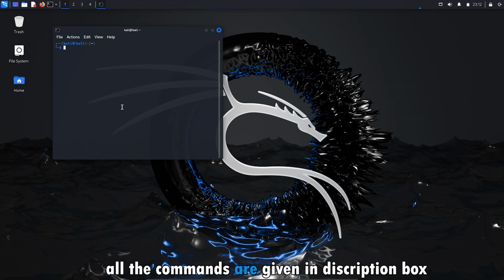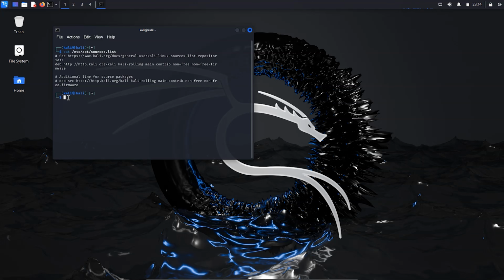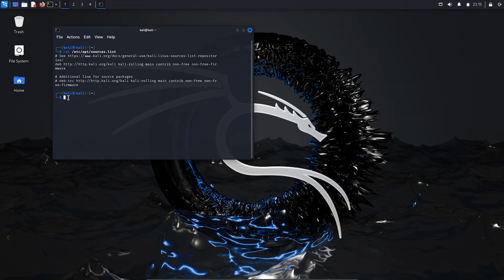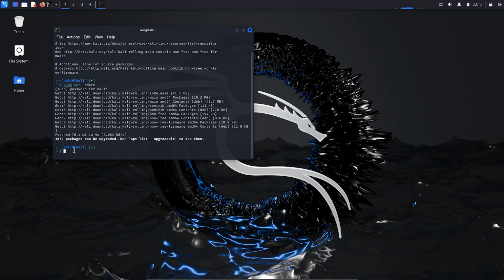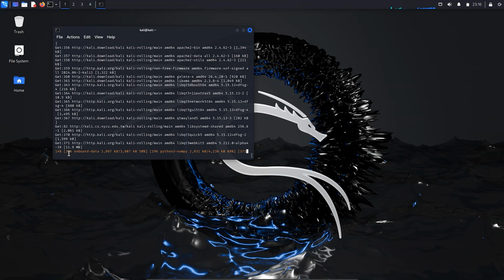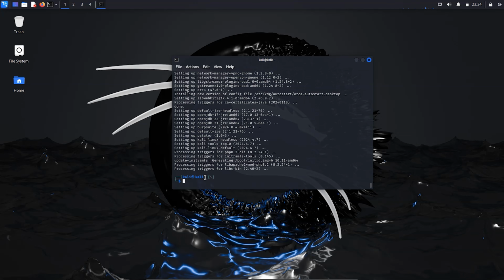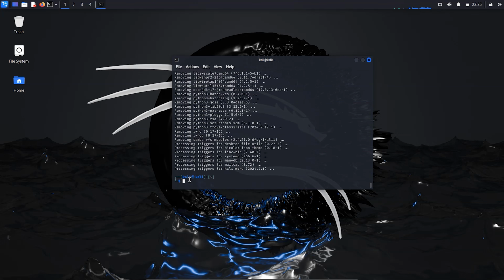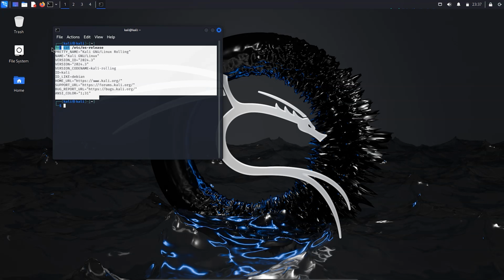How to Update Kali Linux ? | Kali Linux 2024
In this video, I will be showing you how to update kali linux system

To update Kali, first ensure that /etc/apt/sources.list is properly populated:

kali@kali:~$ cat /etc/apt/sources.list

deb kali-rolling main contrib non-free non-free-firmware

# Additional line for source packages
# deb-src kali-rolling main contrib non-free non-free-firmware
kali@kali:~$

After that we can run the following commands which will upgrade us to the latest Kali version:

kali@kali:~$ sudo apt update
kali@kali:~$ sudo apt full-upgrade -y